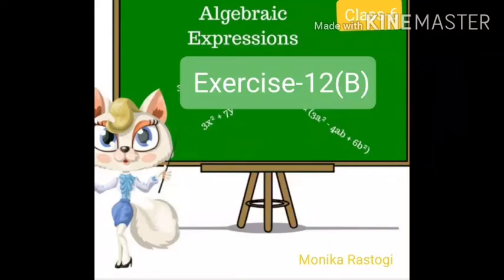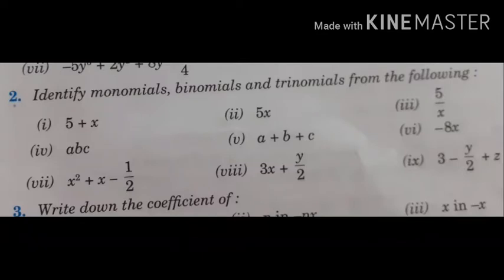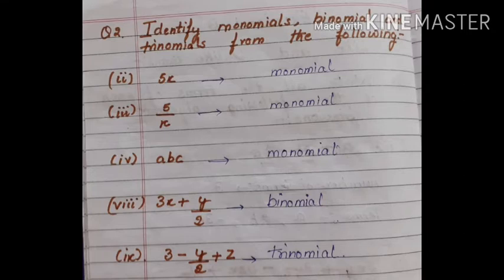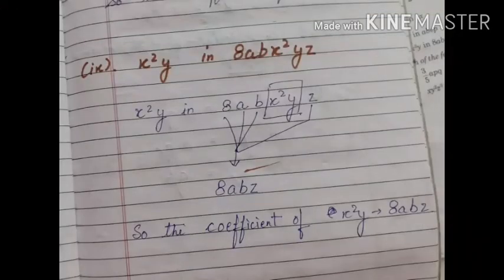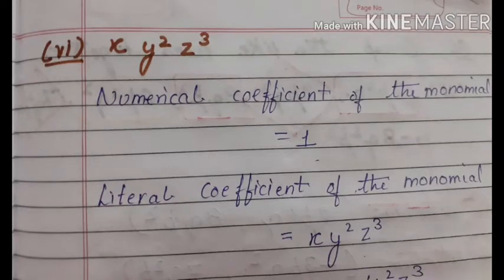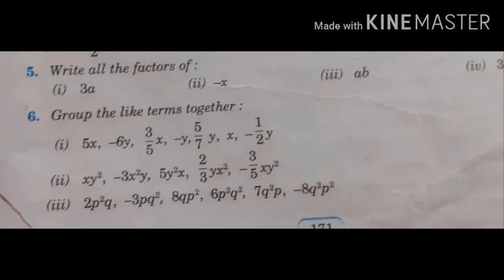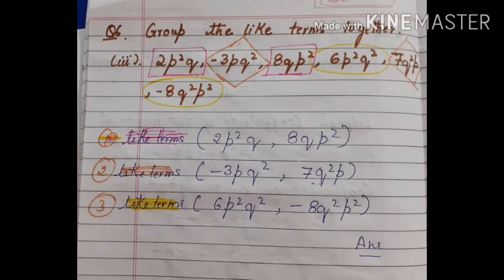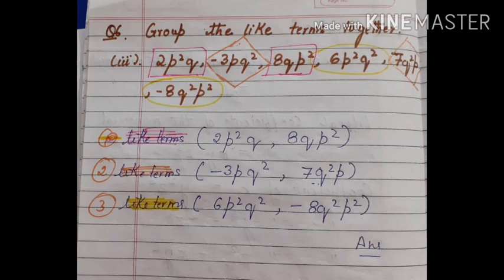Mathematics ,CLASS-6,Fundamental Concepts of Algebra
GREENFIELDS  SCHOOL ,EXERCISE-12( B)